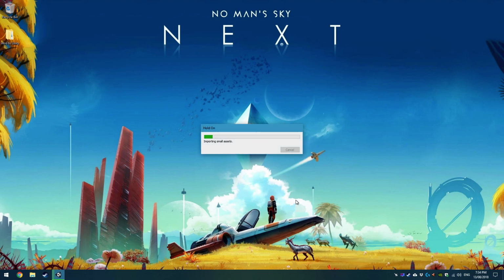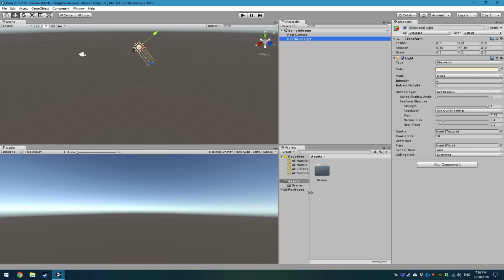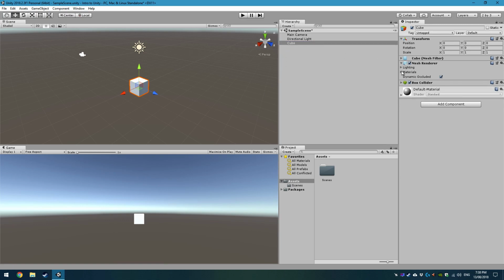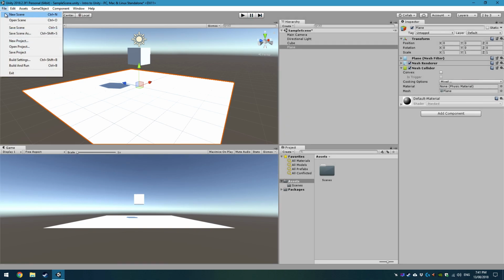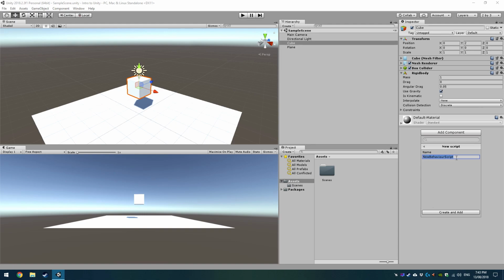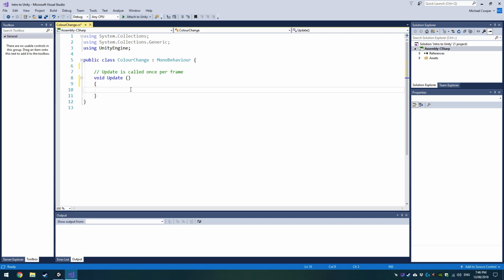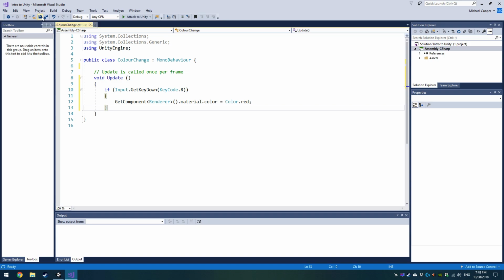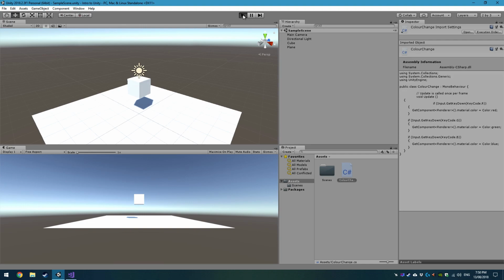Introduction to Unity: RGB Cube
An introduction to Unity 2018 covering:

- adjusting the interface
- moving the camera
- creating objects
- adding physics
- creating C# scripts

credit to the Unity Tutorials page for the script used to create this project.